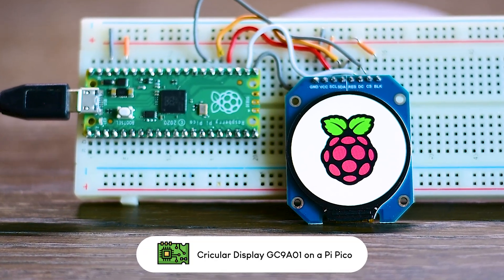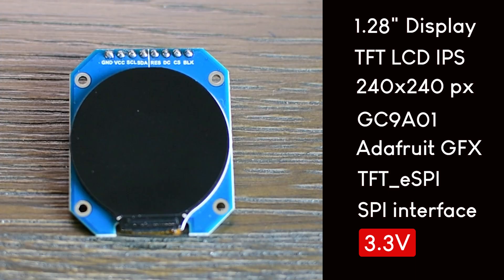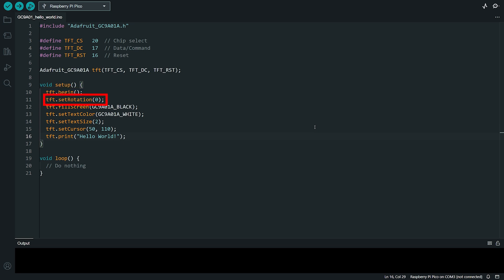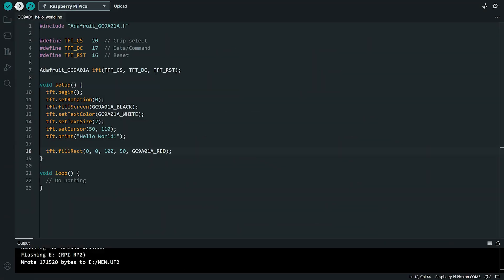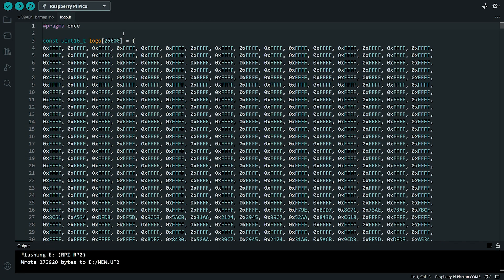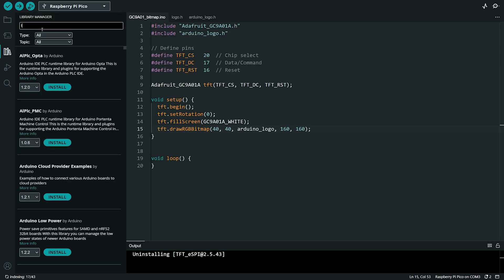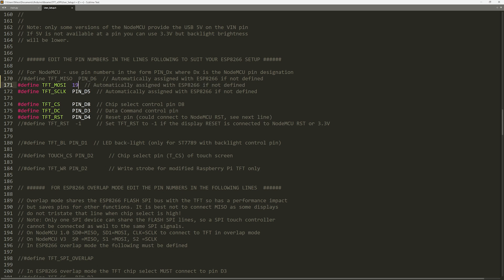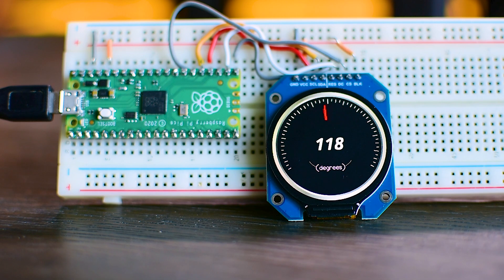Raspberry Pi Pico GC9A01 Round Display Tutorial with Arduino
In this GC9A01 tutorial I will show you how to connect and program a round display with the Raspberry Pi Pico, Whether you're a beginner or an experienced maker, this step-by-step guide will help you bring your projects to life with stunning visuals on a round display.

📌 In this video, you’ll learn:
1️⃣ How to wire the Raspberry Pi Pico to a round display.
2️⃣ Programming the display to show graphics and animations.
3️⃣ Tips for troubleshooting and optimizing your setup.

Timestamps ⏱️
00:00:00 - Display Intro
00:01:00 - Display Specs
00:02:00 - Pico Connection
00:03:30 - Arduino Setup
00:04:30 - Hello World
00:05:30 - Drawing Shapes
00:06:30 - OOP Course
00:07:30 - Bitmap Images
00:09:00 - TFT_eSPI Library
00:11:00 - Demos & Outro